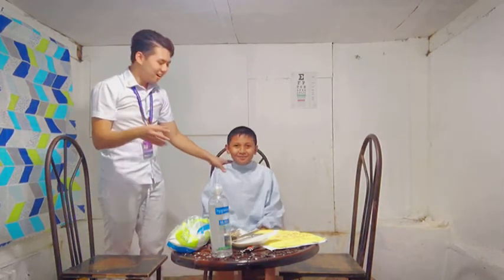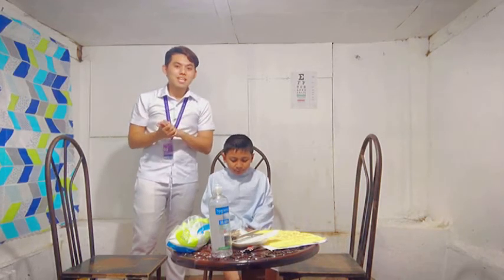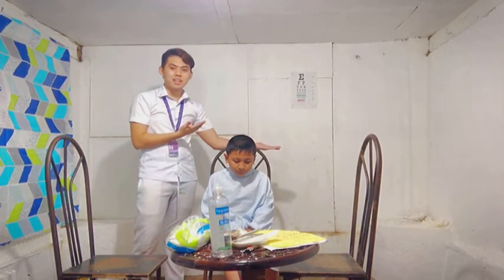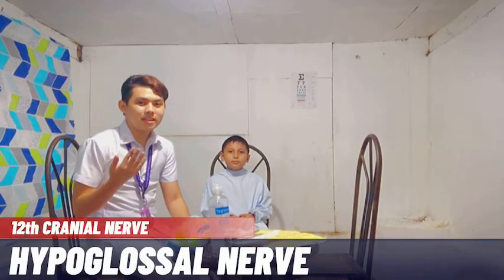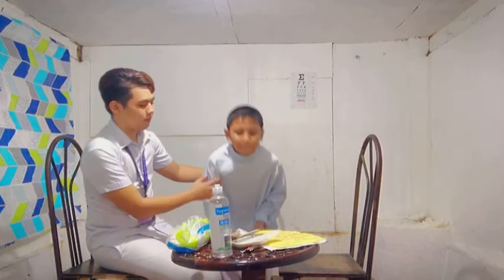ASSESSING THE CRANIAL NERVES (RETURN DEMONSTRATION)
NRG 105 (RLE): HEALTH ASSESSMENT
Davao Doctors College, Inc.

Grade: 99.53 %